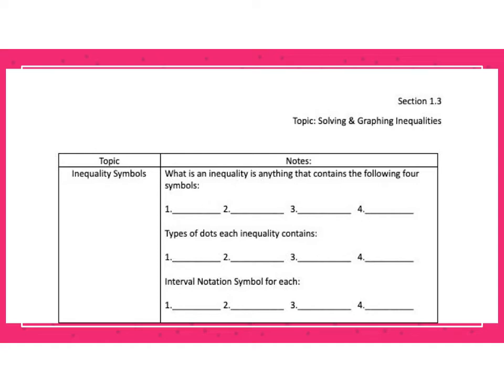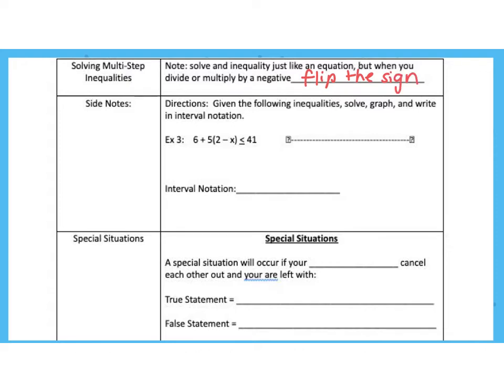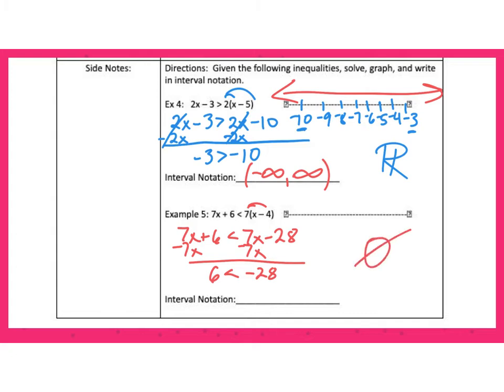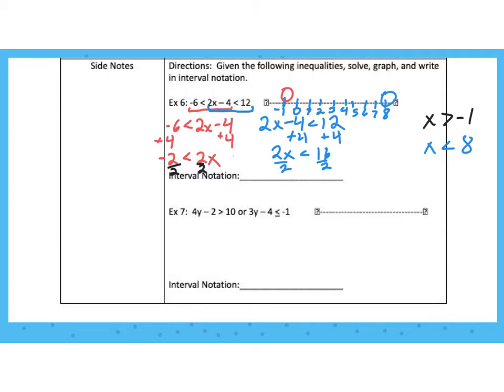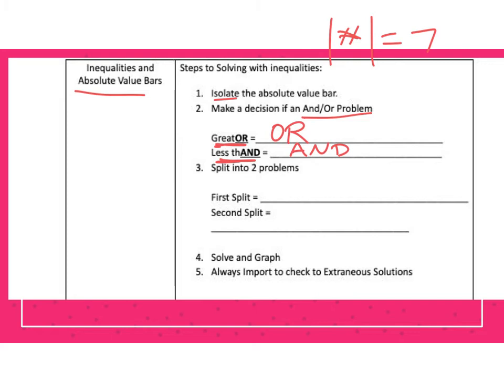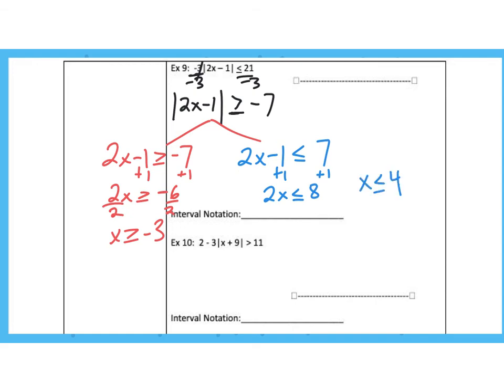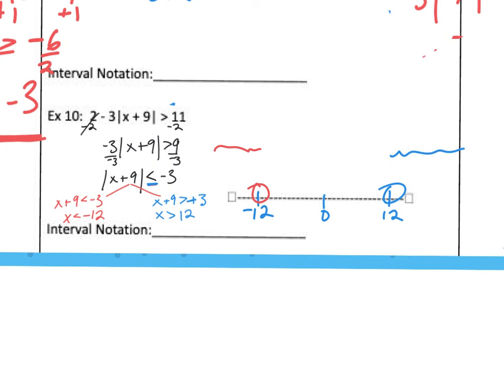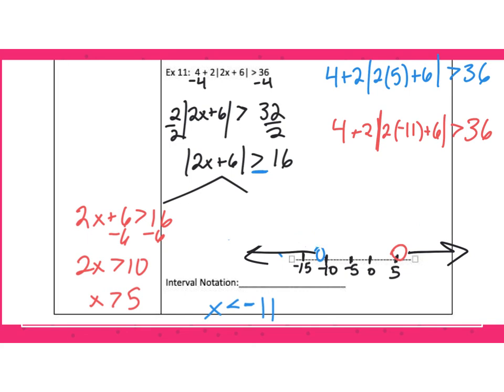A2 1.3 Inequalities- Browning